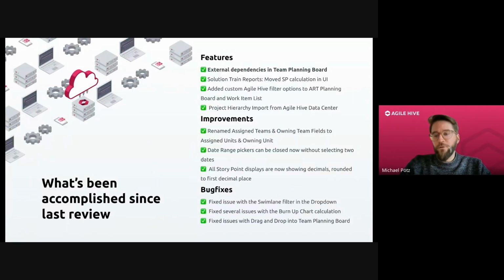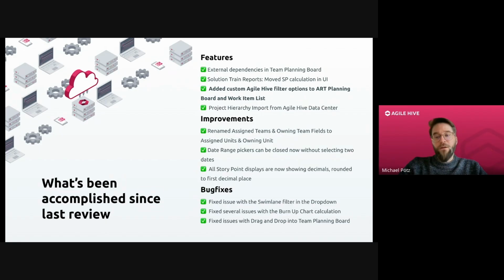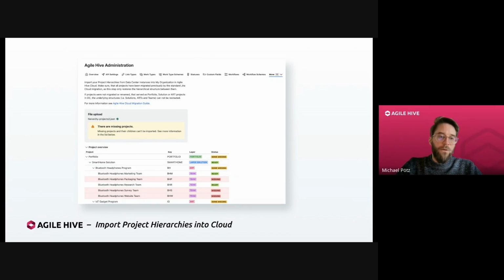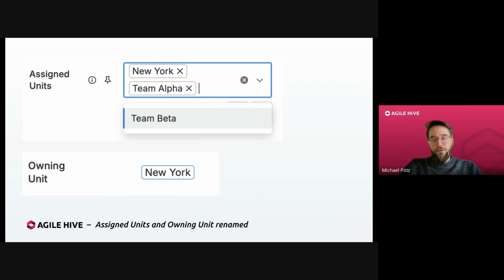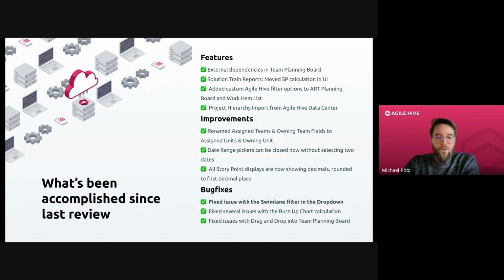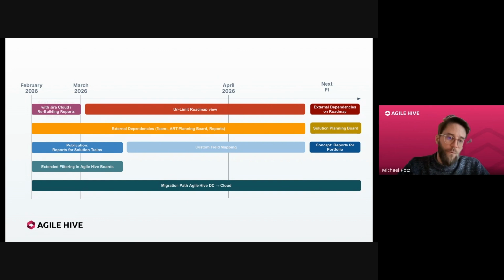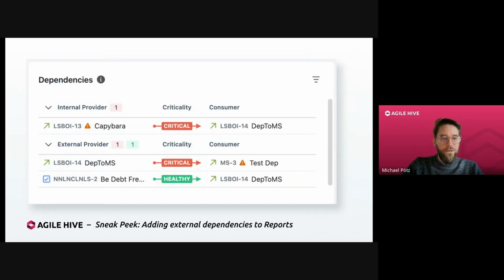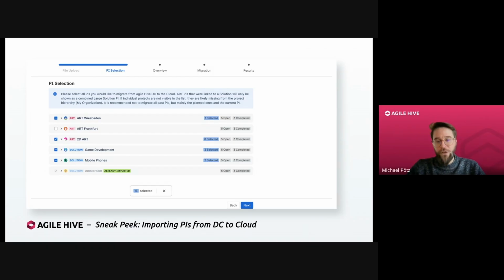Agile Hive for Jira Cloud Public Review | March 03, 2026